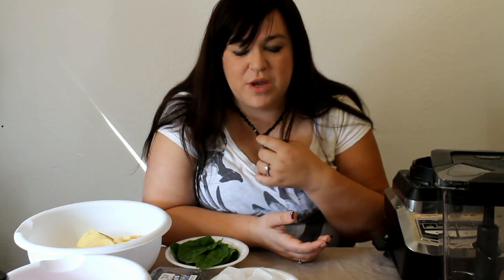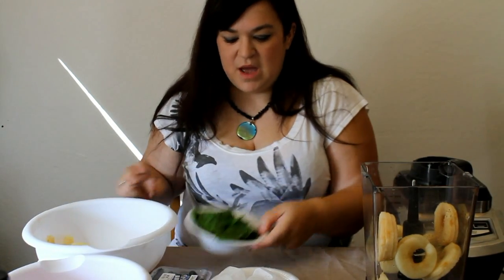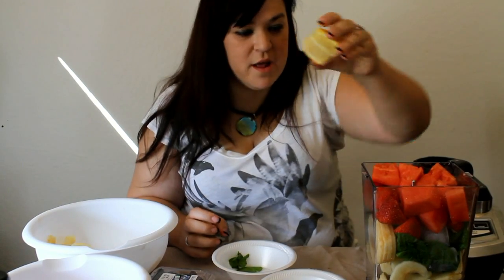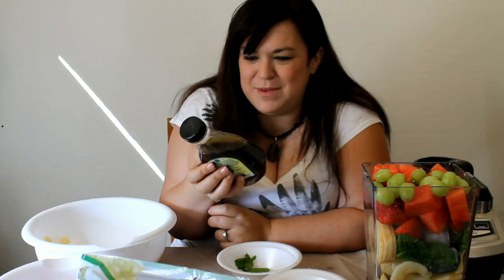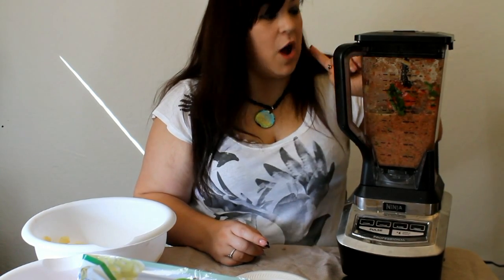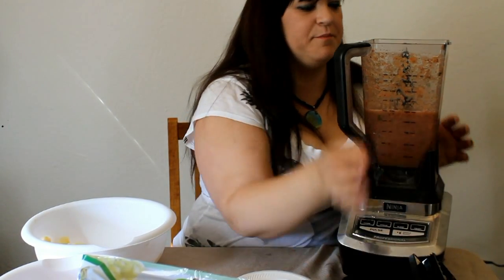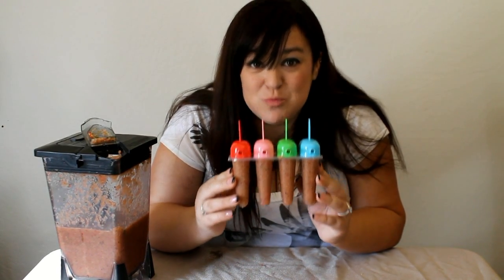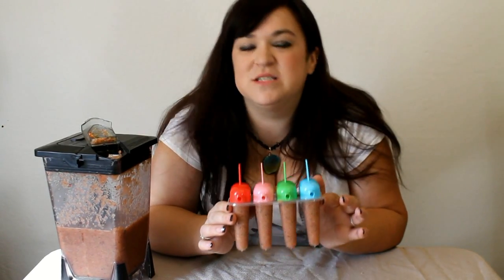Smoothie Popsicles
Watermelon, Grapes, blueberries,  Baby Spinach, Ice,  Apples
Morning and Lunch Smoothie Popsicles.

Beginning Weight : 5'3 220 lbs BMI 39
Pre op Weight :
Day of surgery weight :